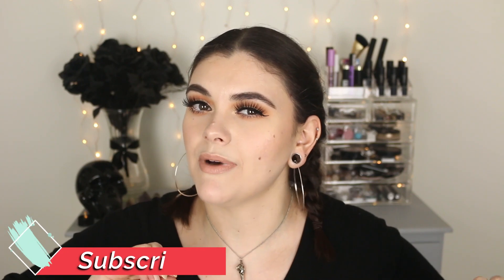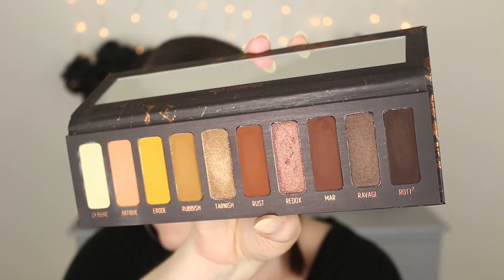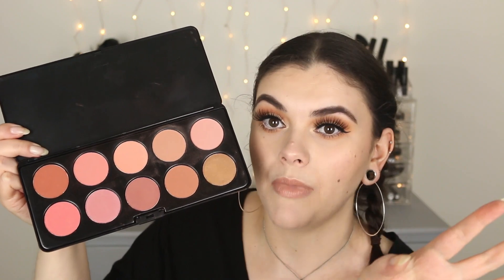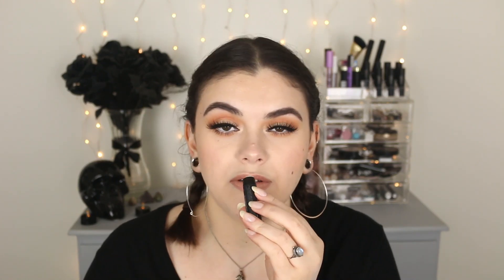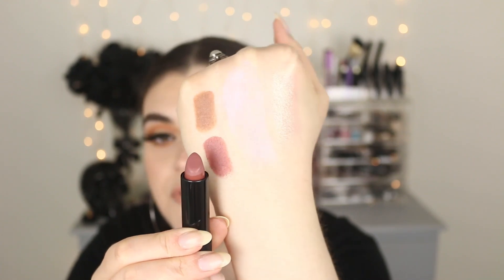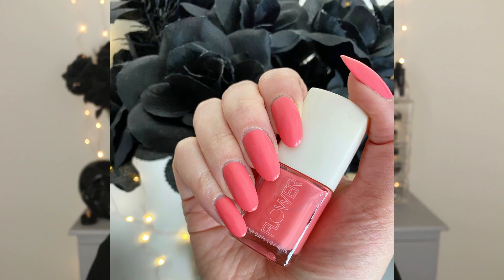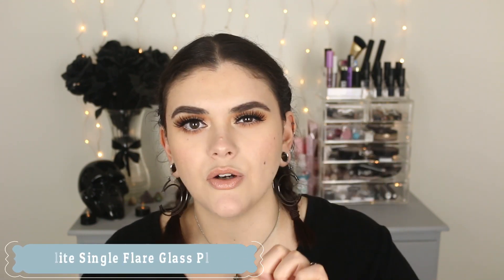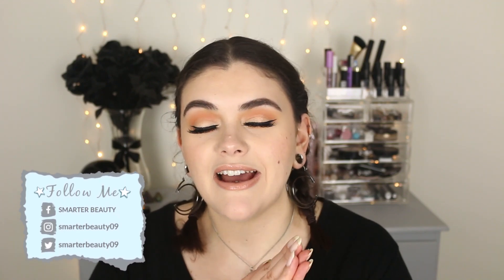MAY FAVORITES! 🖤 CRUELTY FREE 2020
Hey Beauties! Today I'm sharing with you my May Favorites! Lot's of new goodies I've been trying out, this is going up late but I hope you still enjoy it. Links and more info below! xox

Your vote does matter!

MAY FAVORITES 2020 -

Makeup-
elf cosmetics putt eye primers in Cream & White
Melt Cosmetics Rust eyeshadow Palette
BH Cosmetics Nude Blush palette
Tarte Amazonian clay highlighter in Stunner
Melt Cosmetics lipsticks in Voyeur & Old Rose
elf cosmetics Modern Metals lip gloss
Colourpop Pretty Fresh Setting Spray

Other Beauty-
Osea Ocean Lotion
Giovanni 2 Chic hair spray ultra volume
FLower Beauty Nail Polish in What's the Daffodilli O? (discontinued)

Jewelry-

Crescent Moon Plug Hoops 316L stainless steel
Size 20G H: 60mm x W: 50mm

Check out Shop Miss A Products here!